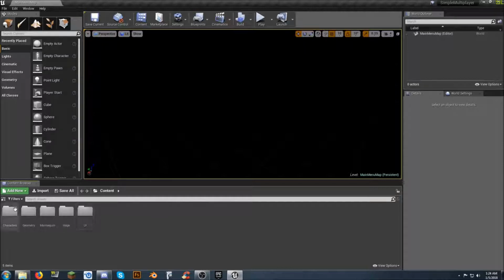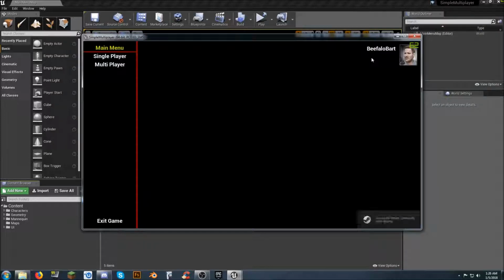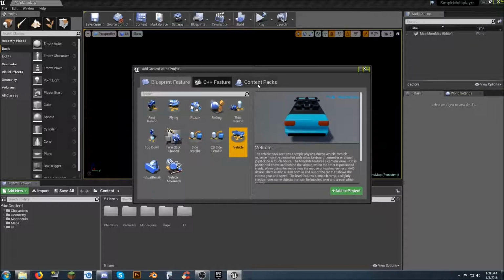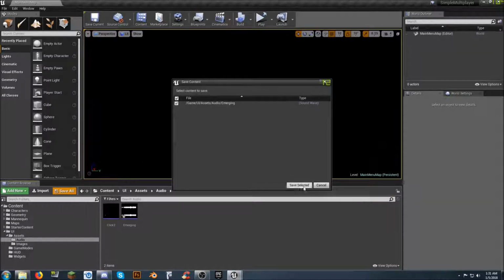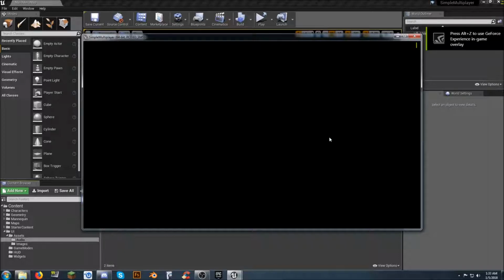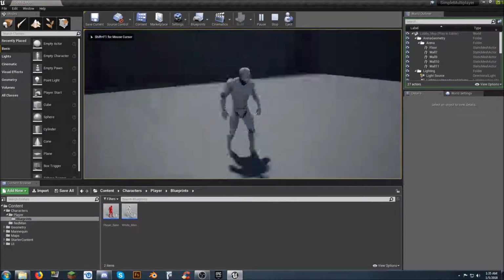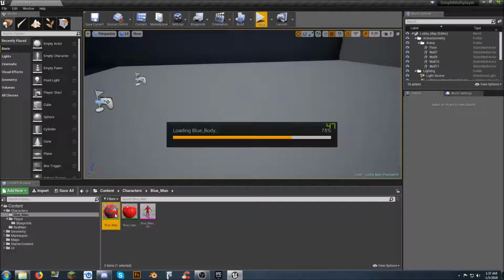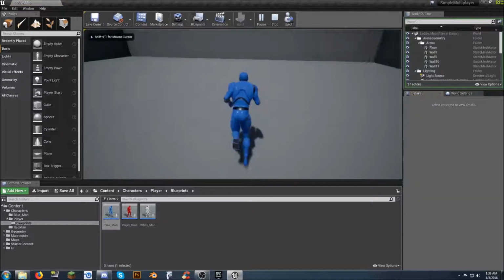Simple Multiplayer Steam Game Tutorial Series Ep. 1